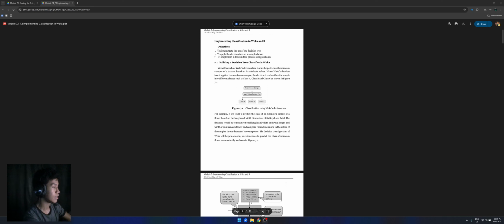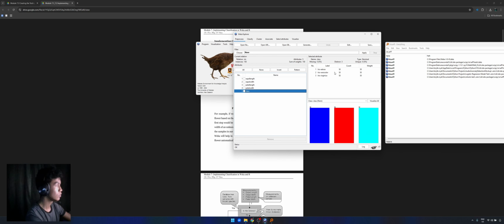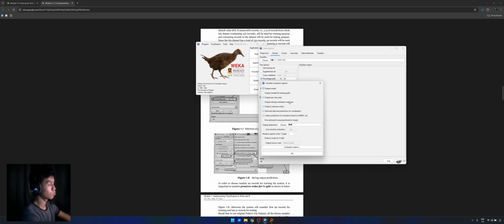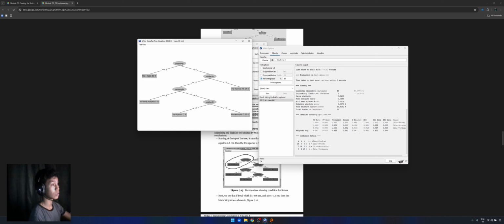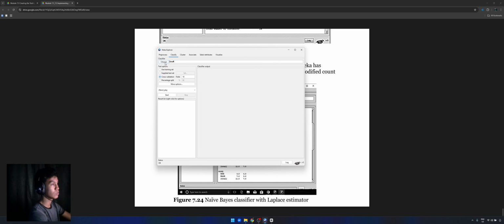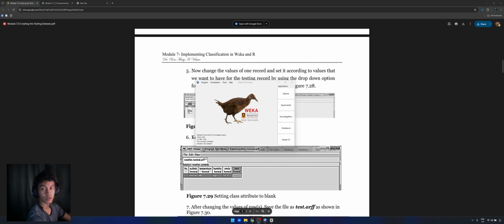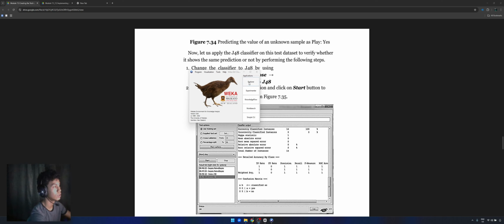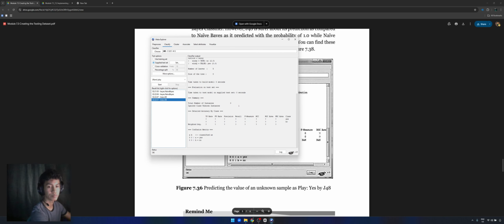Classification Application Using WEKA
BSCS 3A-BA
CSBA5 - Analytics Application